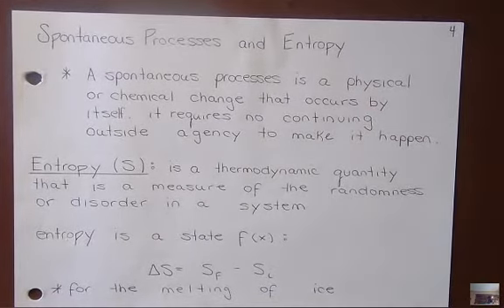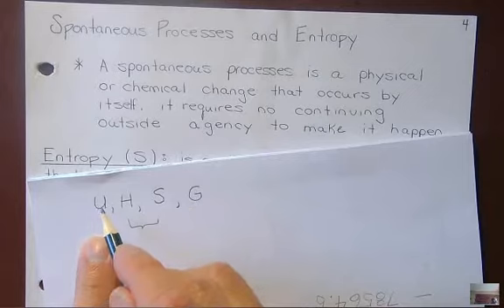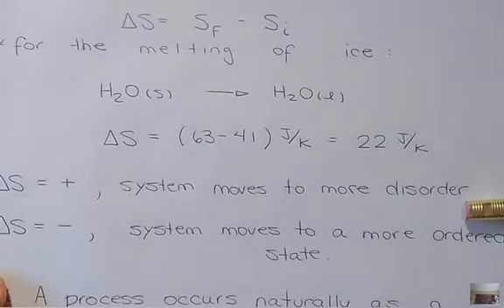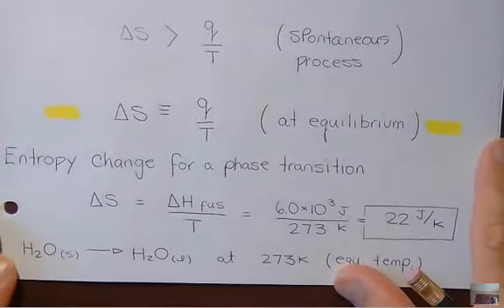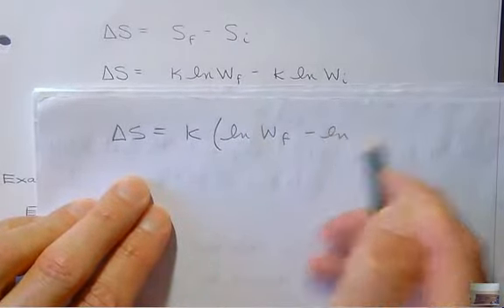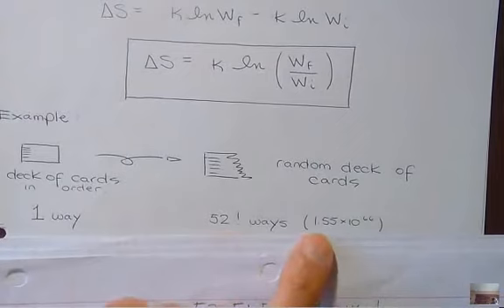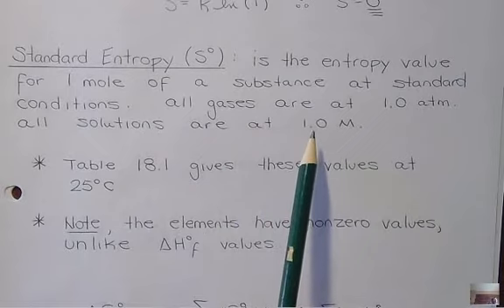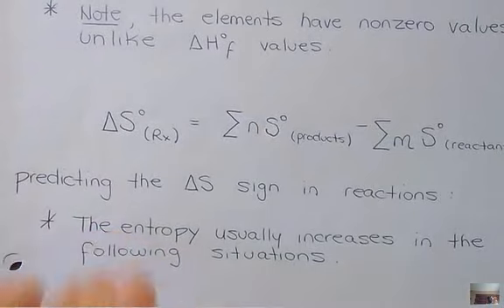CHM 240 Chapter 19 video part 2